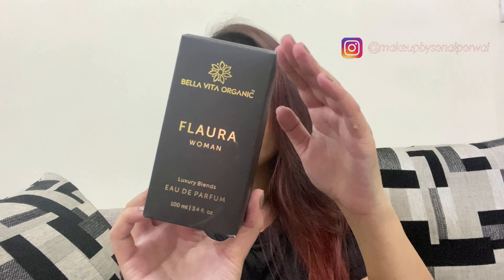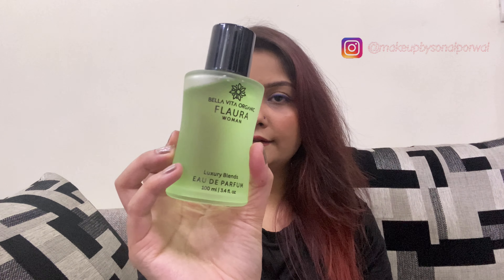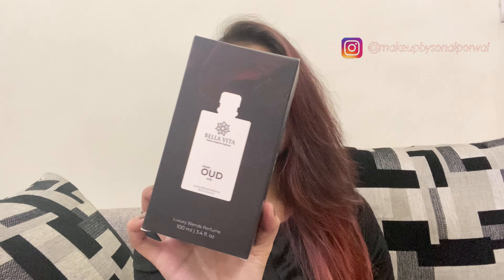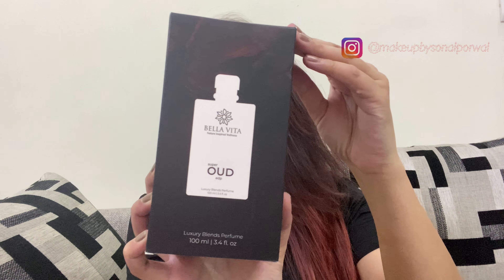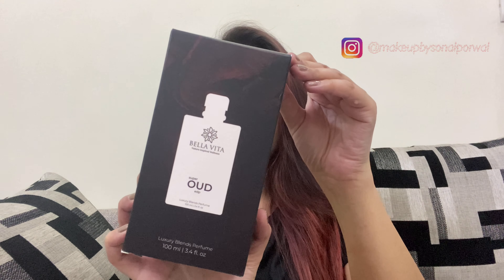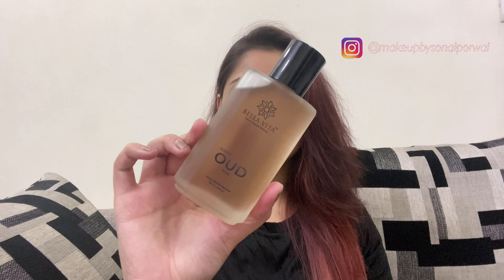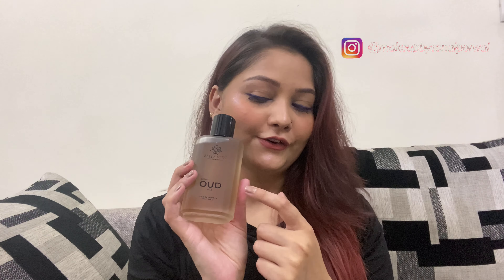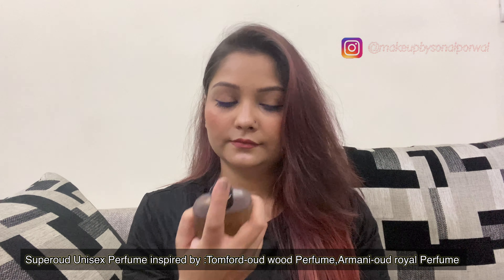Bella vita organic women perfumes Review || Makeupbysonalporwal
Bella vita organic women perfumes Review ||

Let’s Chit Chat!